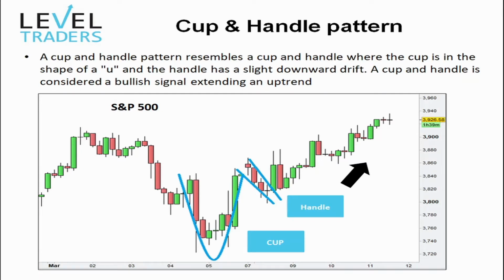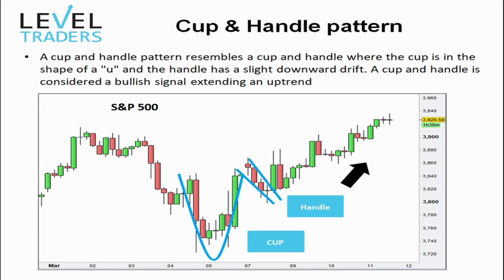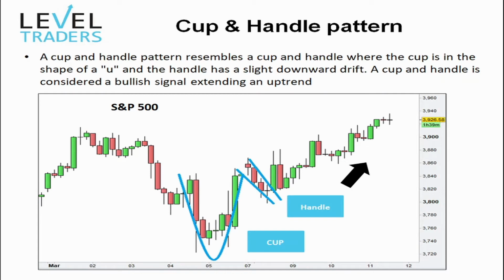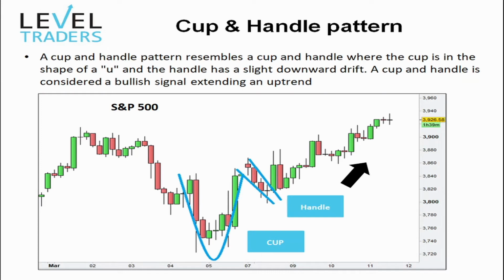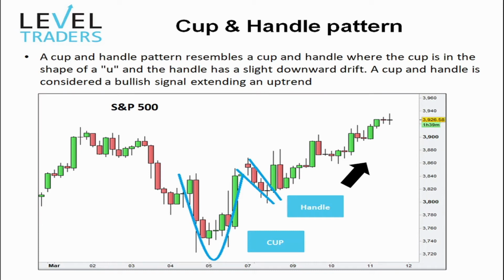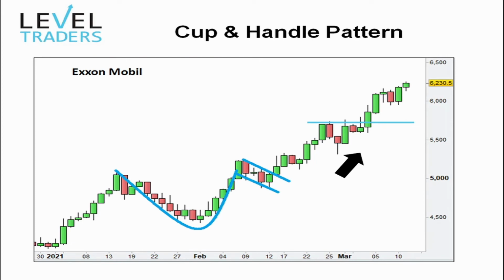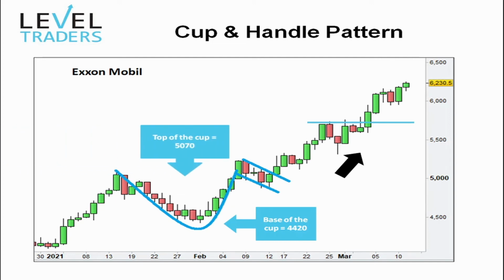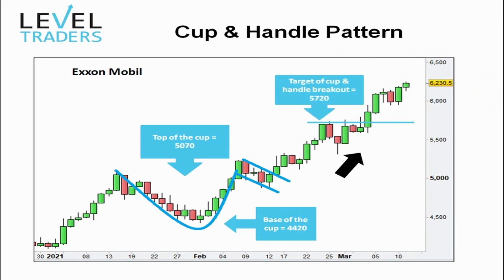Cup & Handle Pattern Explained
In this video I'll be covering another popular technical analysis chart pattern - The Cup & Handle pattern.

Below are the specifics of what I'll cover in this video:

1. What is a Cup & Handle pattern?
2. Example of a Cup & Handle pattern including how to calculate the target of a break out

If would like to learn more about technical analysis and trading check out our